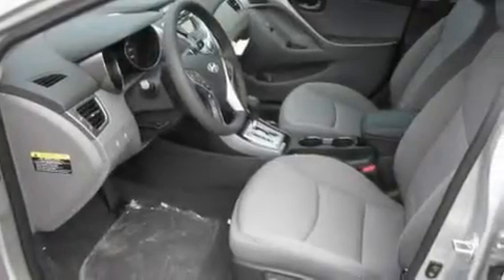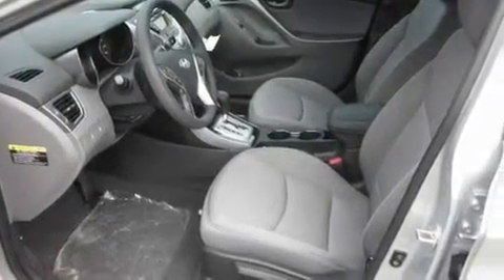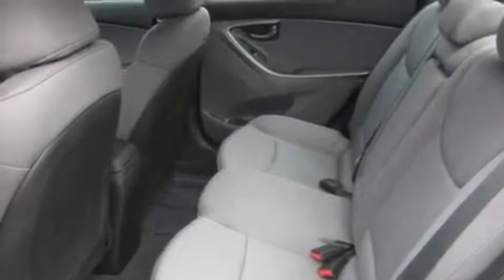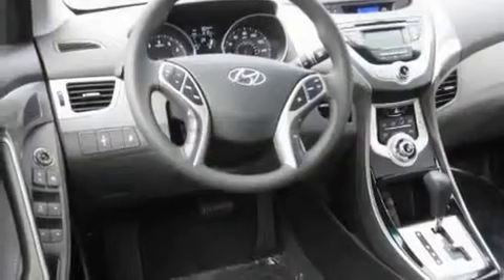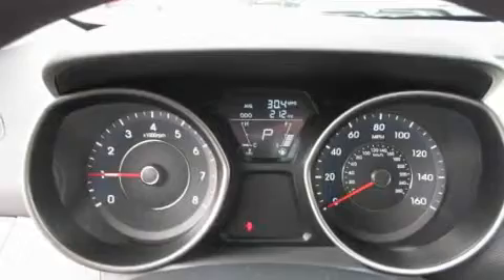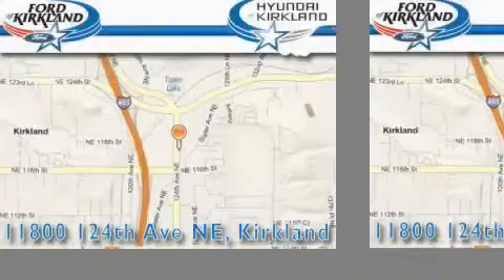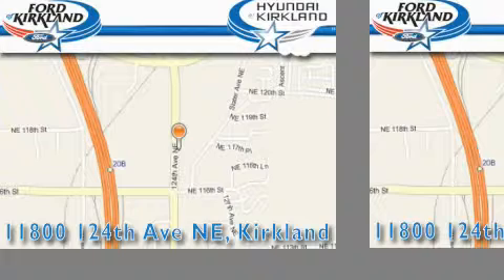2011 Hyundai Elantra Seattle WA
Year : 2011

 Make : Hyundai

 Model : Elantra

 Engine : 1.8L L4 DOHC 16V

 Trans . : Automatic

 Exterior : Radiant Silver

 Miles : 25

 Interior : Gray

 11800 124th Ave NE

 2011 Hyundai Elantra Kirkland WA